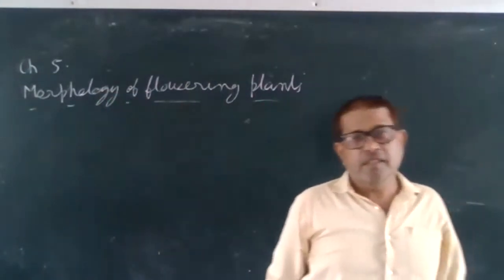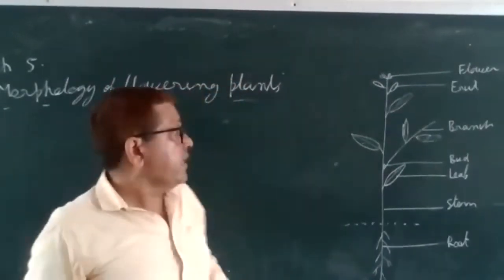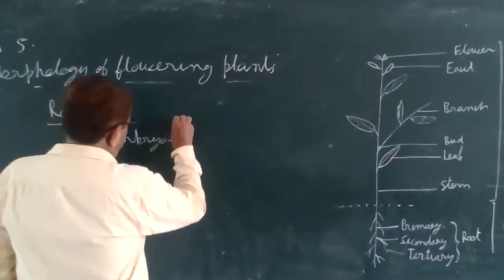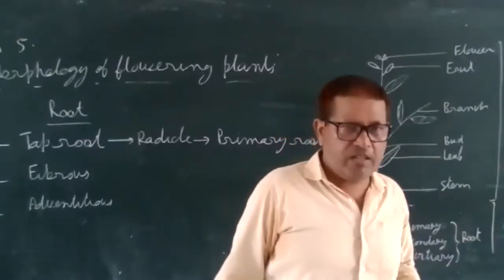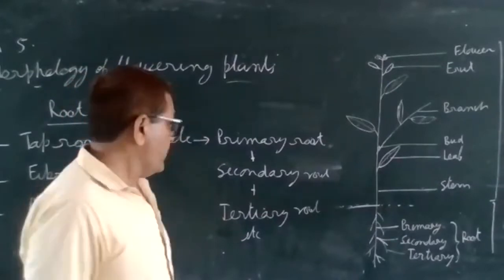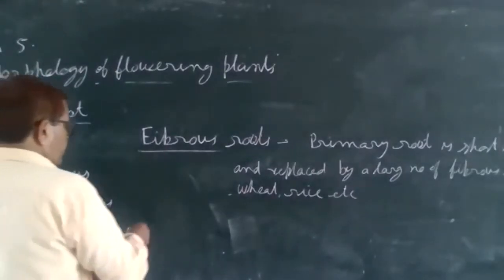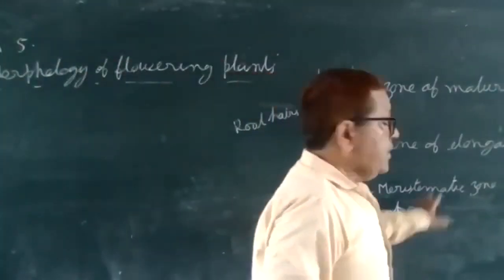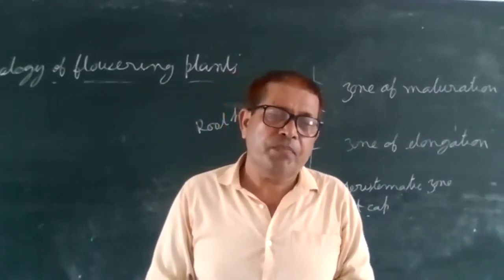Morphology of Flowering Plants-1